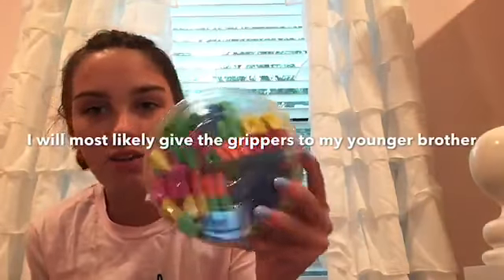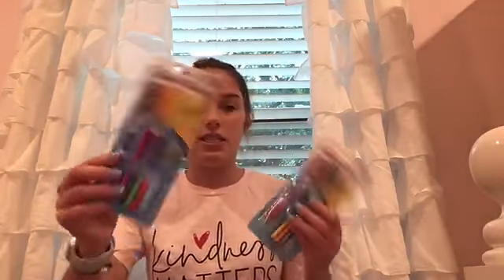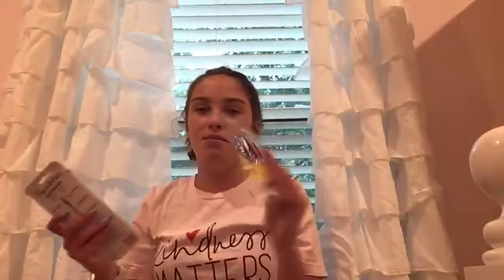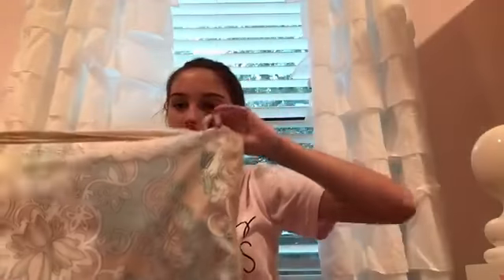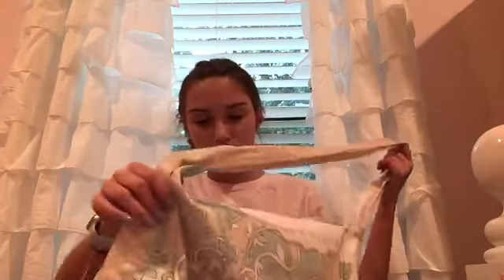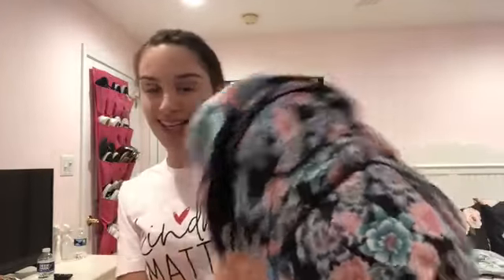It's Time for school with a...Back to school supplies haul🎒📚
Comment a backpack if you are seeing this!🎒

Hi YouTube! Welcome back to another video!:) Today's video as you can tell from the title is a back to school supplies haul! I hope you like it and maybe it will motivate you to get in the school spirit! I know it helped me get into my school spirit lol.

Channel mentioned: Emma&Ellie